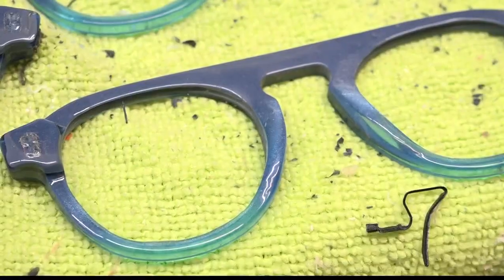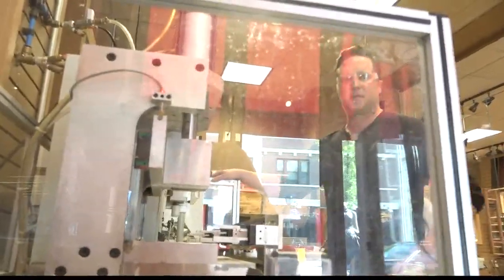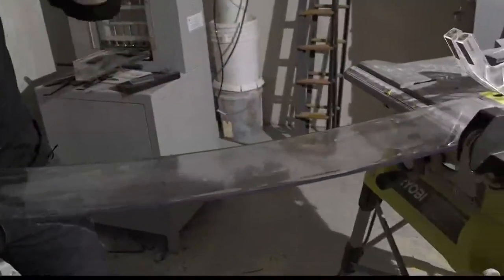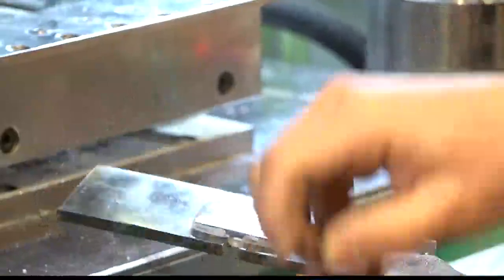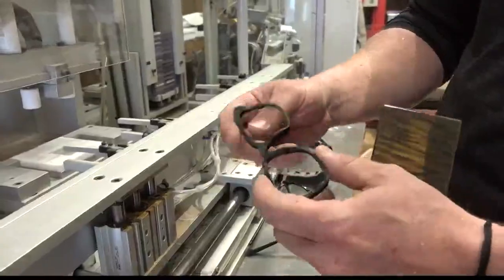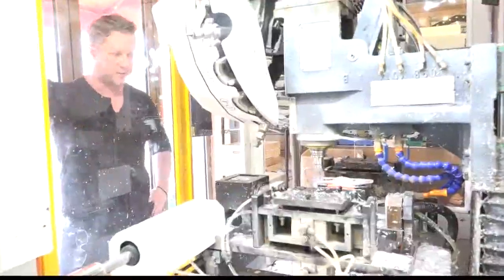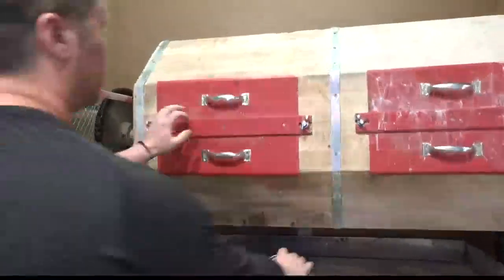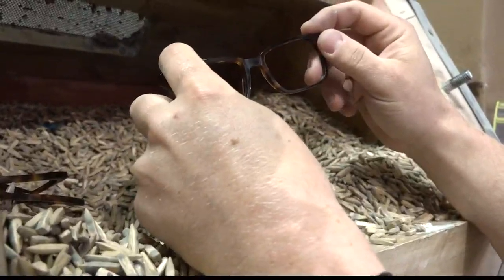Are you celebrating National Eyewear Day?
A St. Louis family business has been making spectacular spectacles for nearly a century.